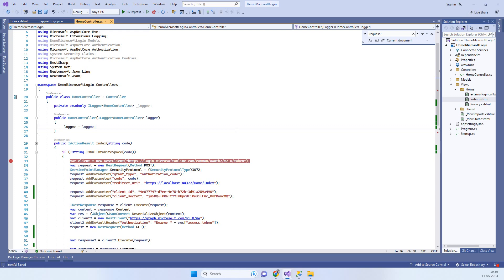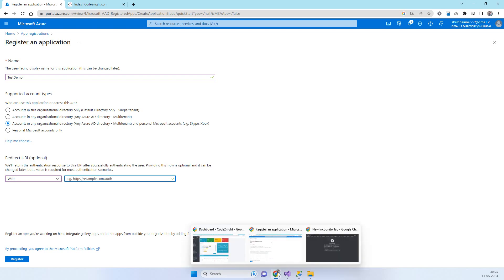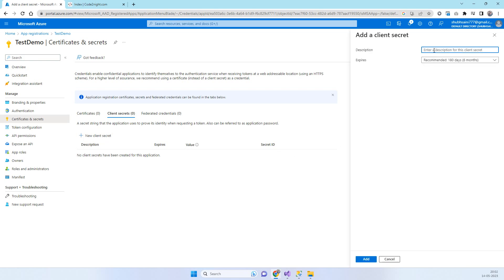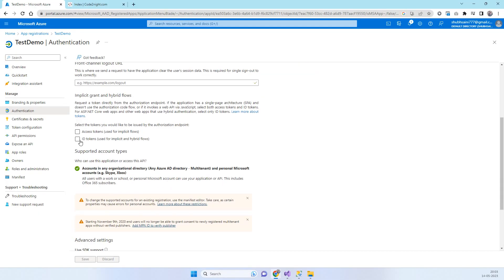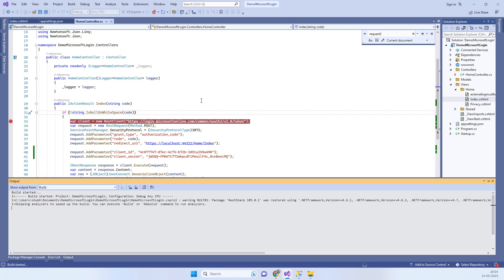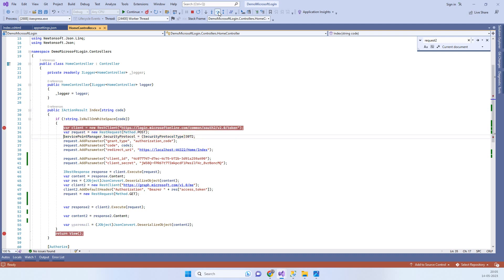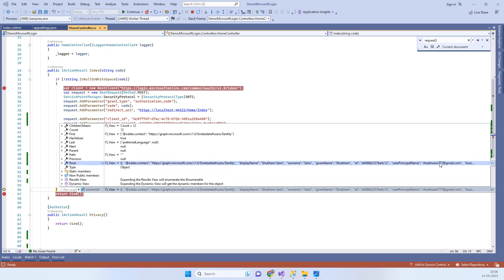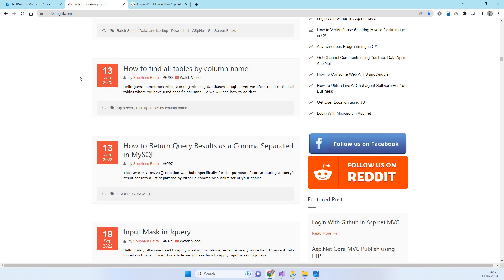Login With Microsoft in Asp.Net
Topic - Login With Microsoft in Asp.Net
This tutorial demonstrates how we can implement login with microsoft in asp.net.